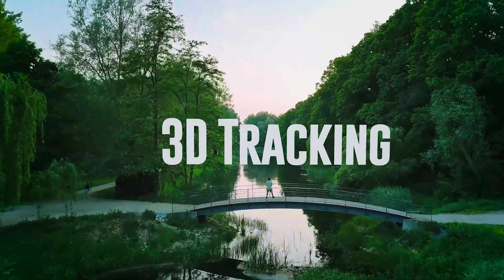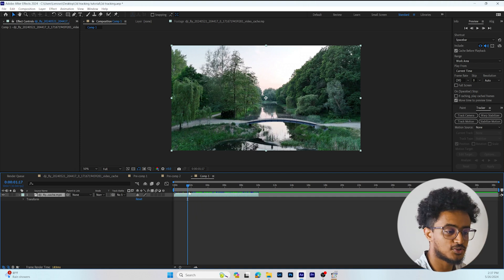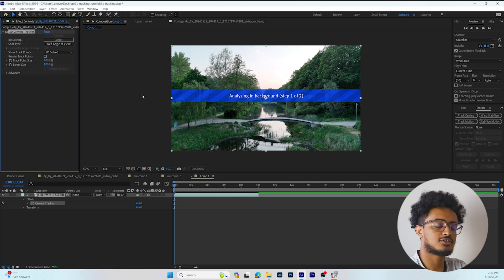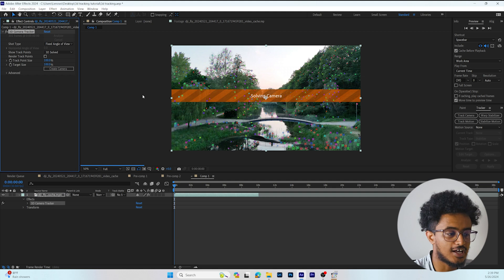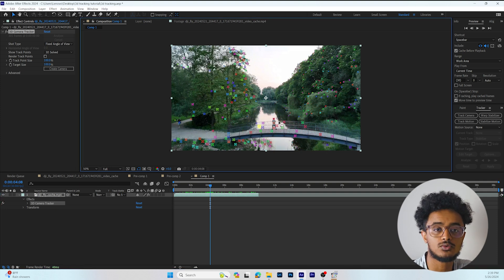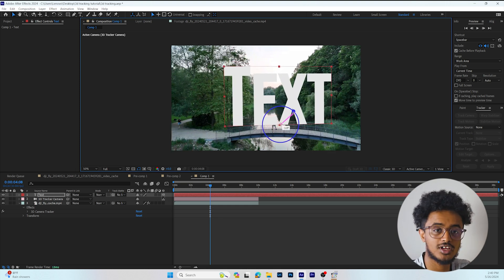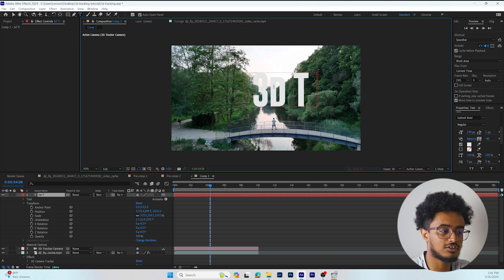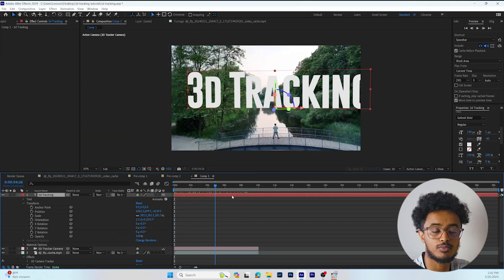Master 3D Text Effects in After Effects A step by step Guide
follow me on all social media for more content